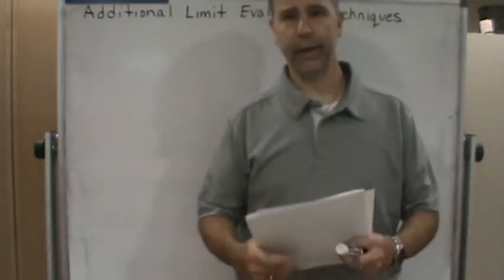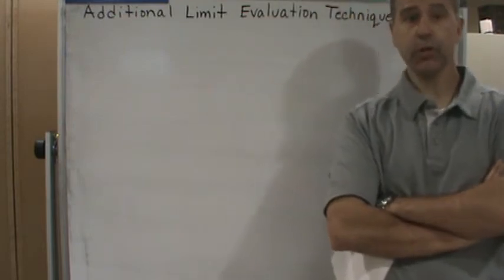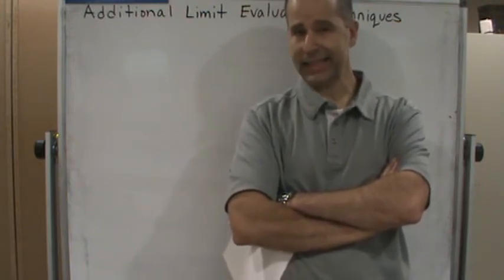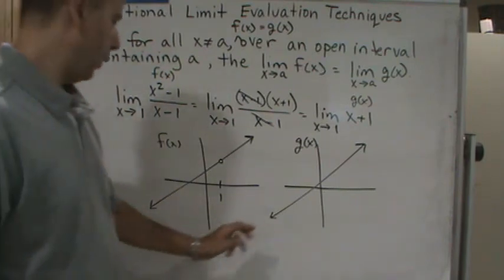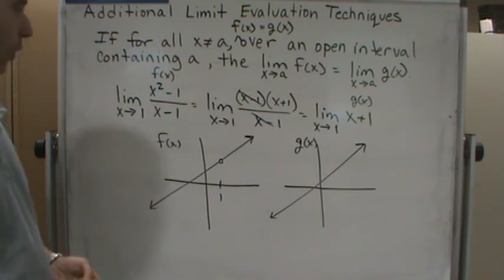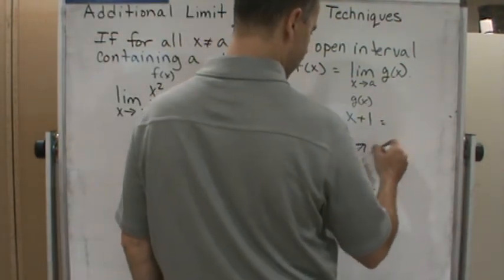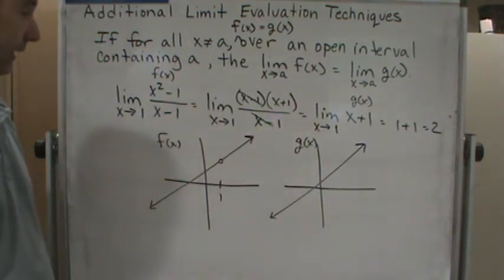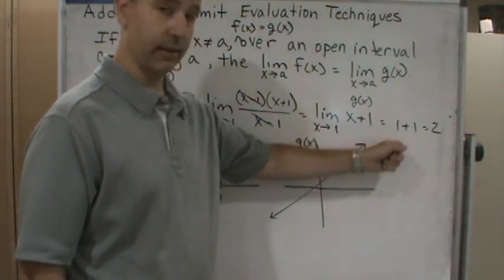Calc1 Sec 2 3 Limit Evaluation Techniques